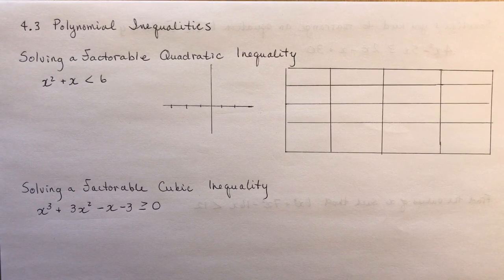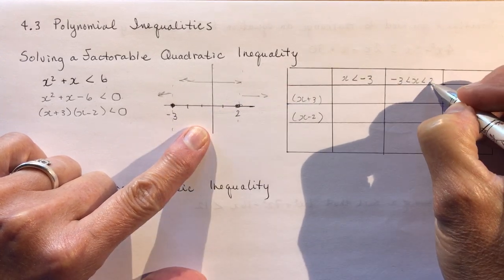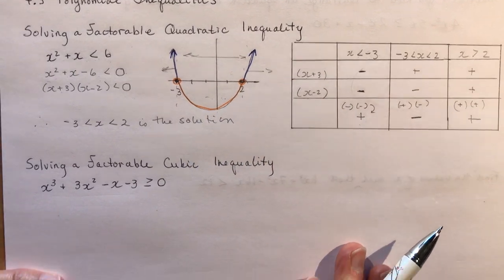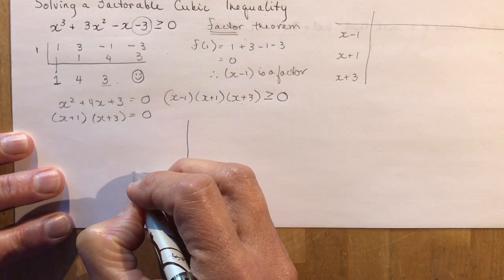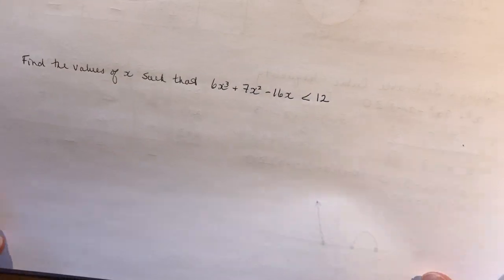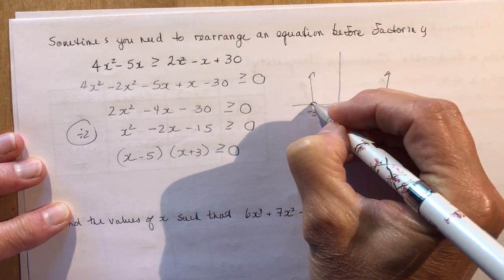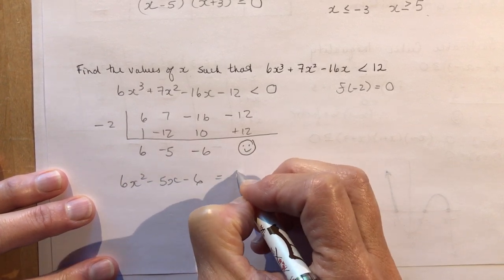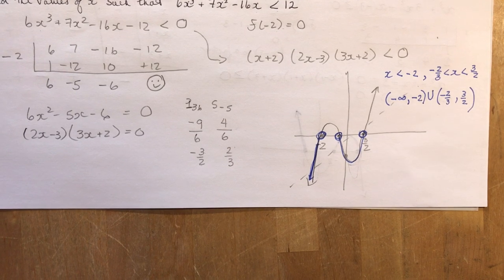Advanced Functions 4.3 Polynomial Inequalities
Two methods of solving inequalities.  The easy graphing method and the more time consuming table!  Even if your teacher insists on a table you can always use the graphing method quickly to make sure you are correct.